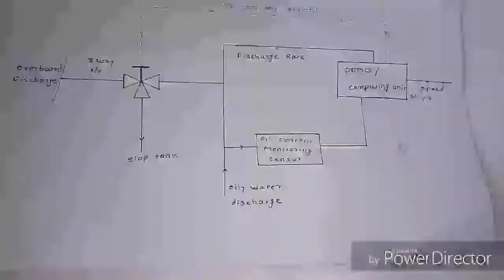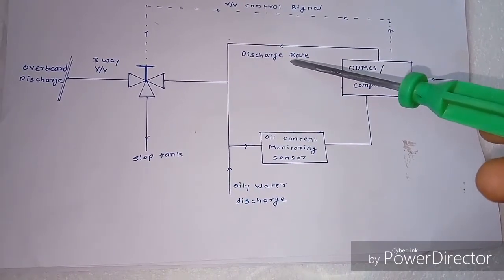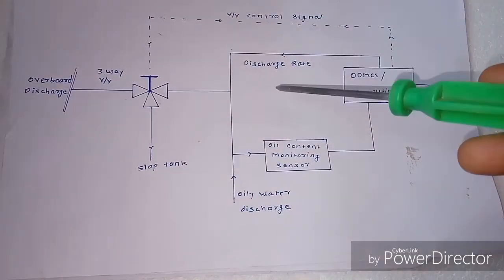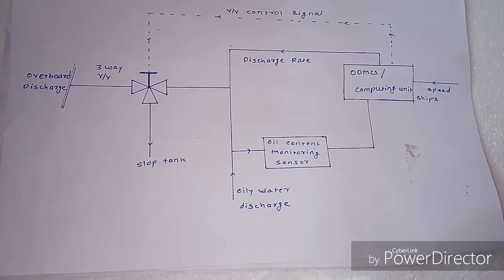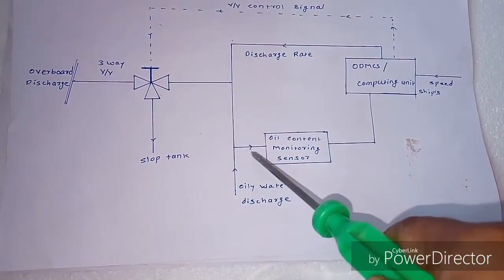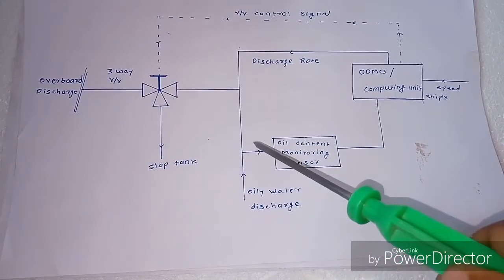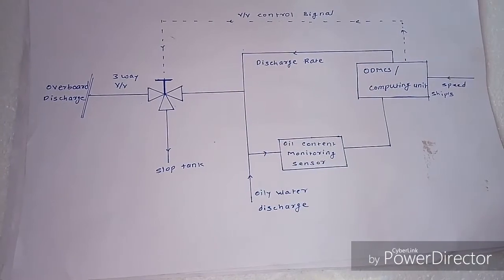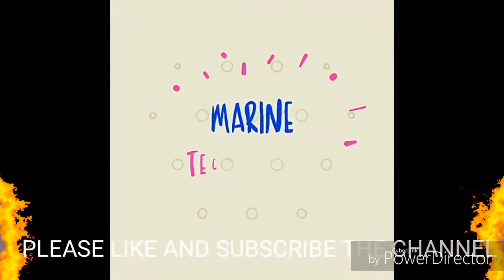odmcs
This video describe the complete ODMCS system in block diagram way.